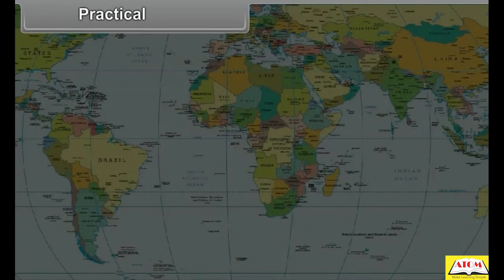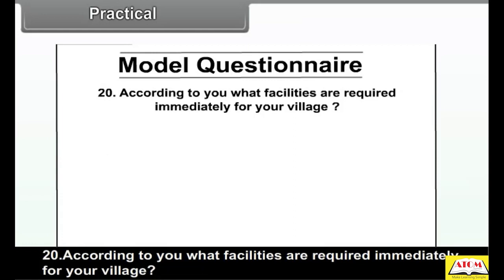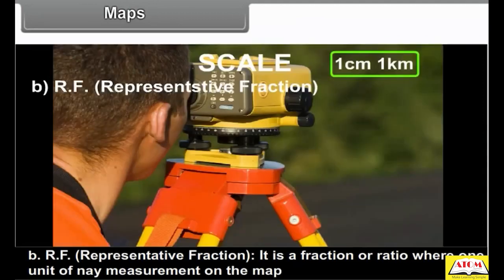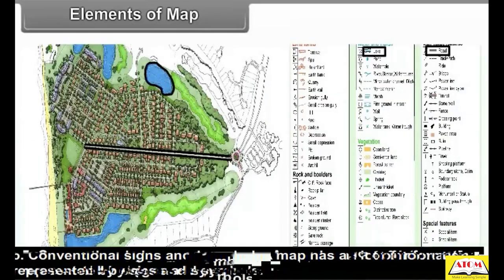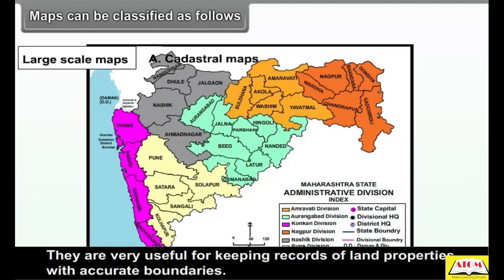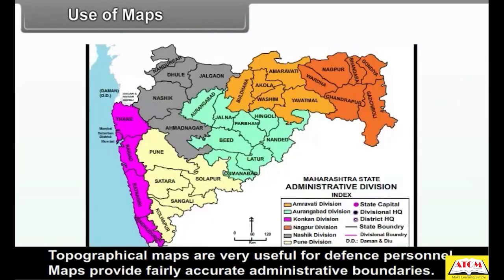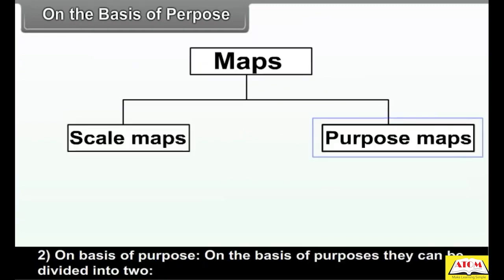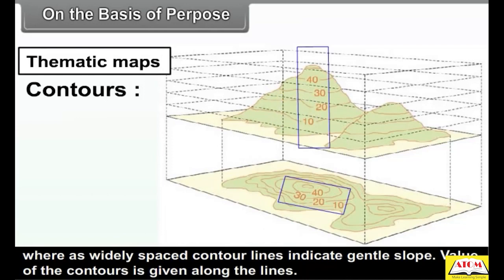9th- social- Practical 26